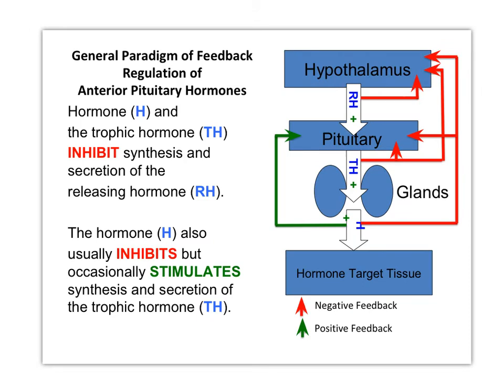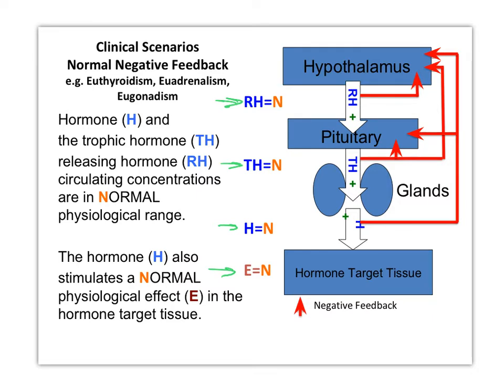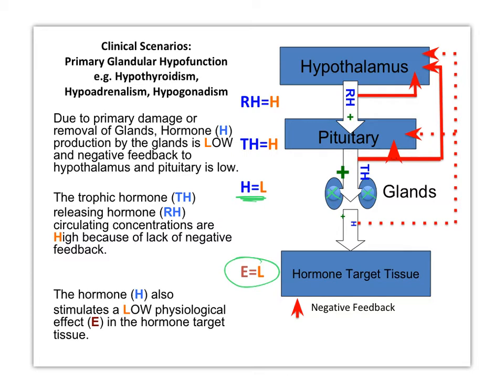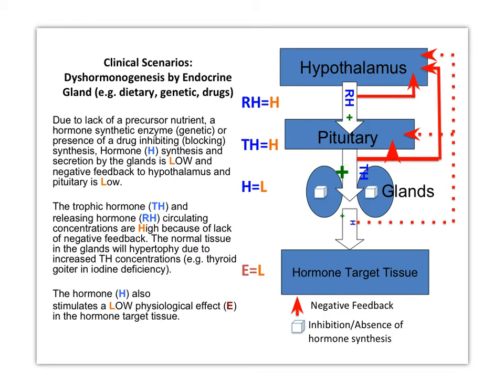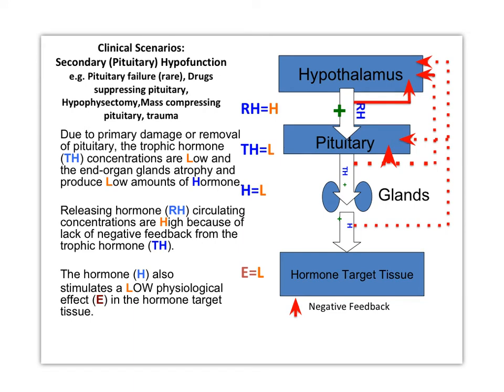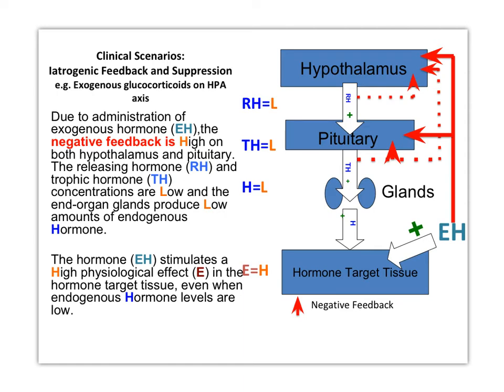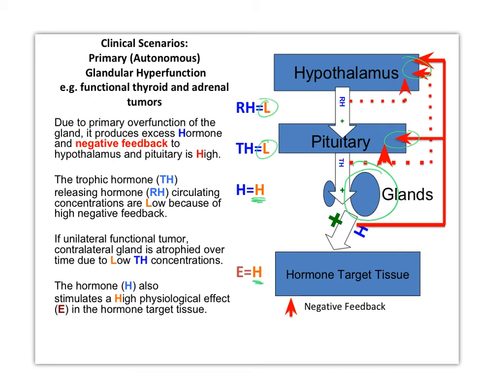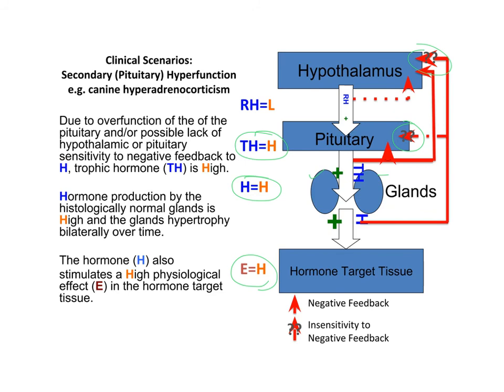Negative Feedback Scenarios in Endocrine Disease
Discussion of the common hypothalamic-pituitary-endocrine gland feedback scenarios, focusing upon the clinical relevance of negative feedback to endocrine pathophysiological mechanisms and diagnostic tests.
Duncan C. Ferguson, VMD, PhD, DACVIM, DACVCP